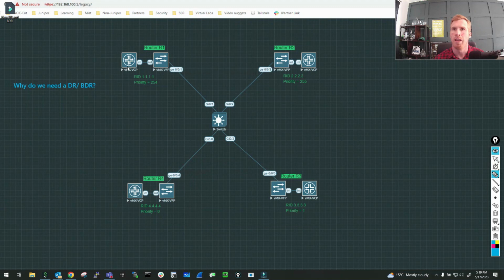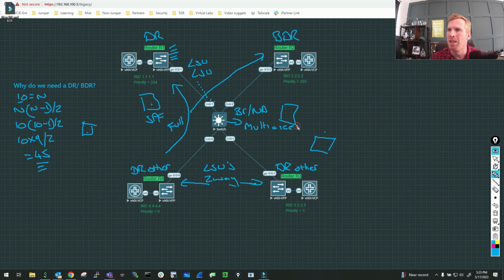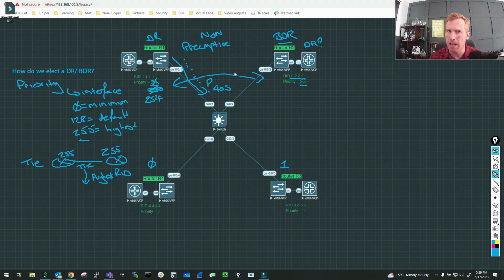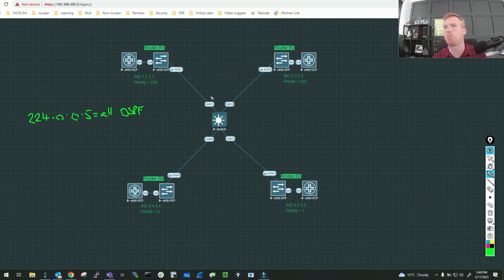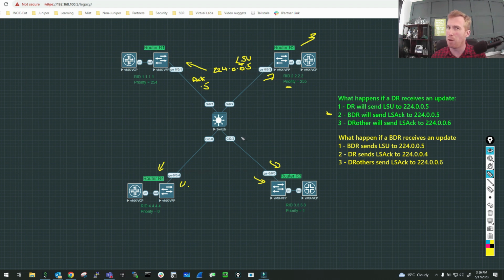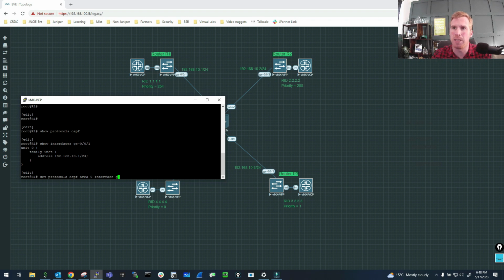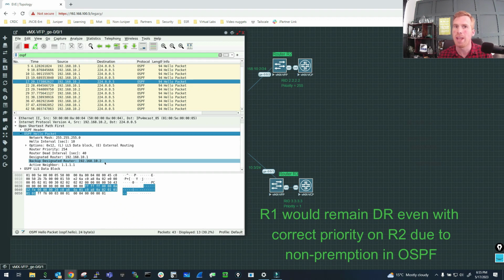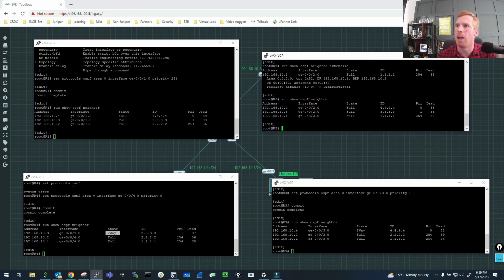OSPF - Dr And Bdr On Juniper Junos Os: The Easy Way To Do It!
In this video we will learn why a DR (Designated Router) and a BDR (Backup DR) are needed in an OSPF multi-access broadcast/ non-broadcast network.  Learn the benefits these bring, what happens when there's an update in the OSPF network and how that update is propagated across the OSPF domain and of course how to configure the DR and BDR priority on Juniper Networks Junos OS devices.